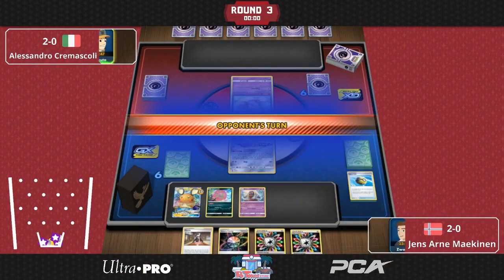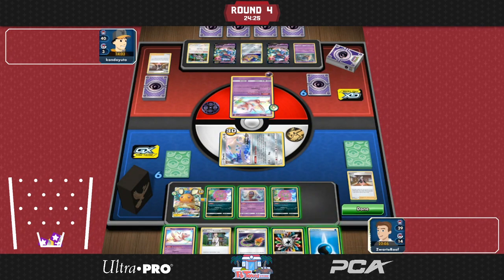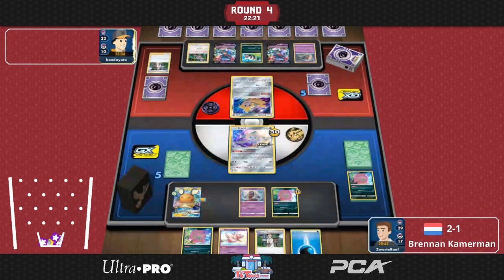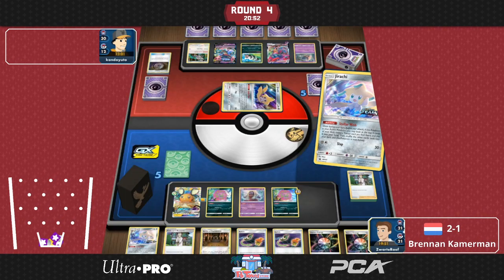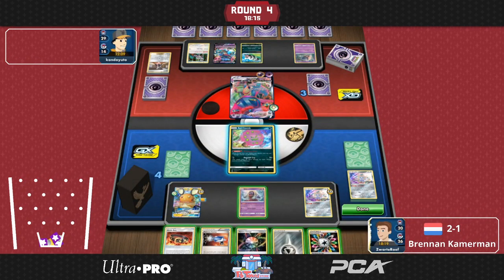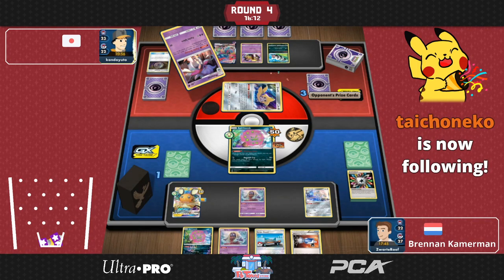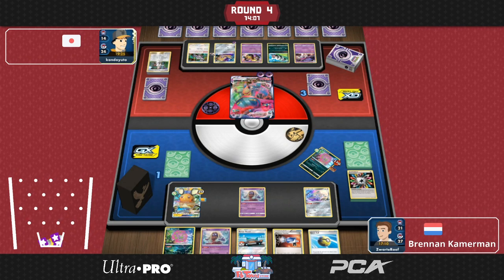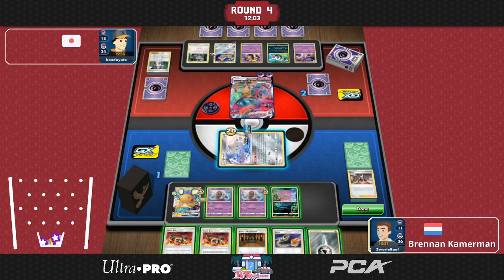Limitless Qualifier 3 - Round 3 - Brennan Kamerman vs Simon Copenhaver